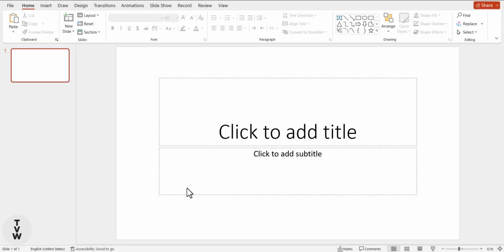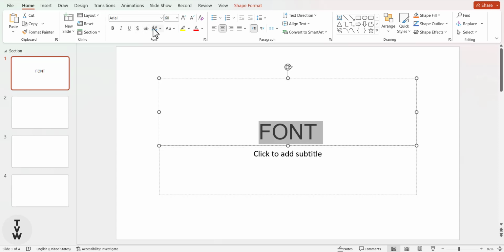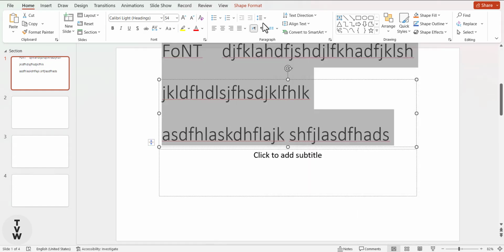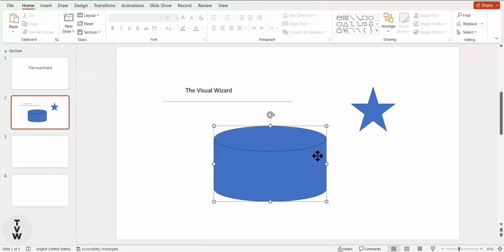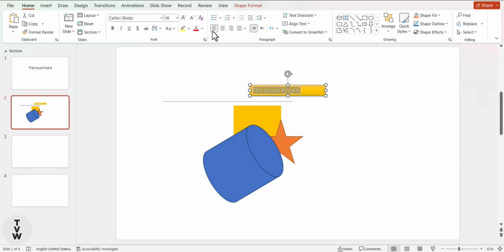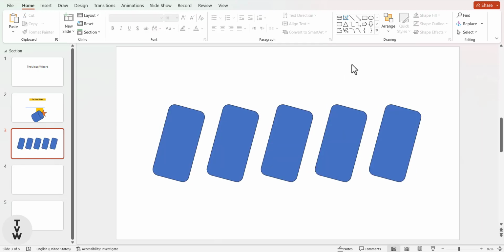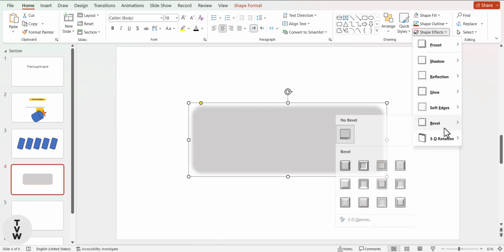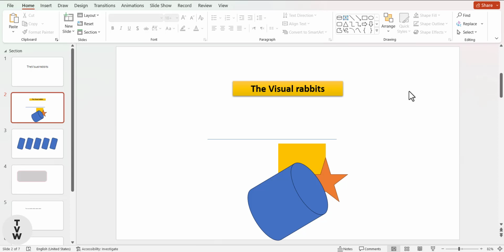The home tab of PowerPoint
In this video, we’ll walk you through the fundamental basics of the Home Tab of PowerPoint, a perfect starting point for beginners. We'll cover how to select slide layouts and backgrounds, format text, add images, and apply transitions and animations. By the end of the video, you'll have a solid foundation for design amazing presentations that everyone will love and enjoy.